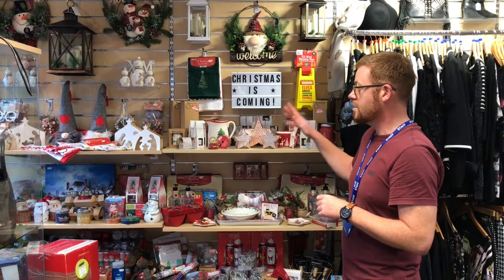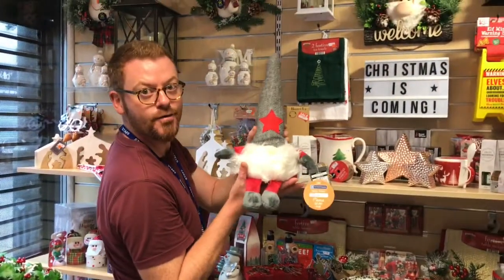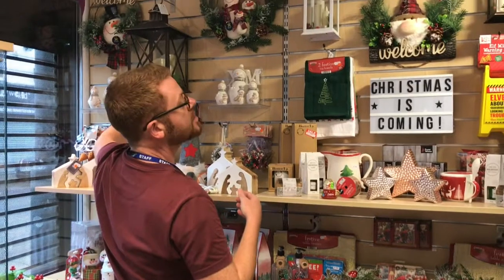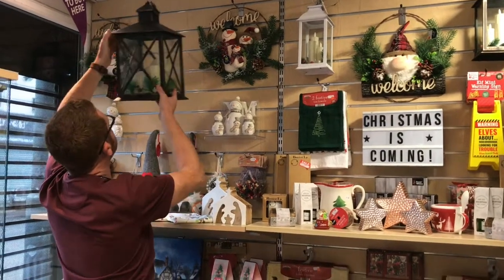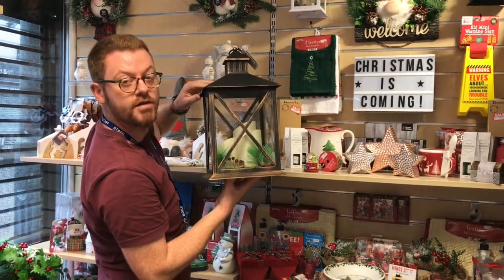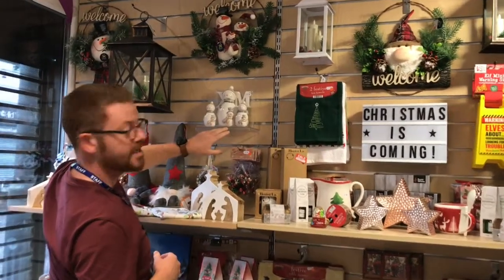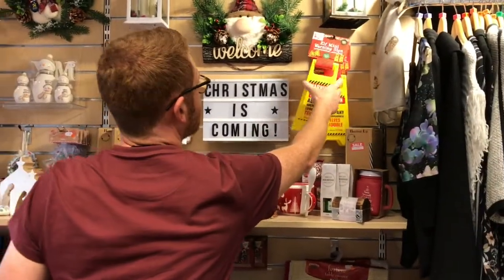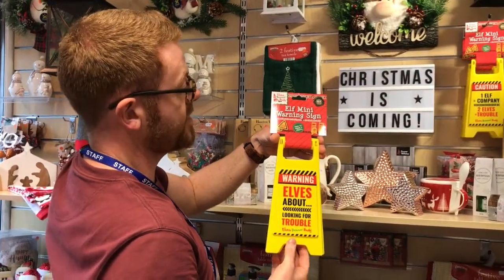Vlogmas - Shopping with St Ann's Hospice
Our high street shops are now back open, with even more new and donated goods on sale, including a fantastic Christmas range.

In our Vlogmas video, our Sales Development Manager, Ryan talks about our festive range at all of our high street and online shops.

Shop with St Ann's this Christmas and help raise vital funds for your local hospice and don't forget to Gift Aid if you're eligible as this increases your donations by 25% without any extra cost!

By supporting St Ann's Hospice, you'll be helping to raise vital funds that enables our teams to continue to provide outstanding care and support to people living with life-limiting illnesses in the Greater Manchester area.